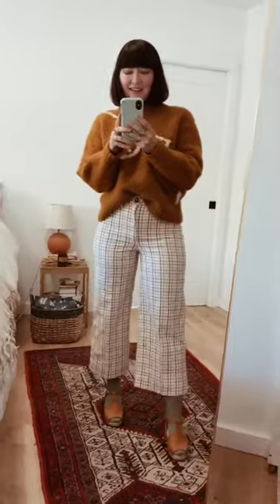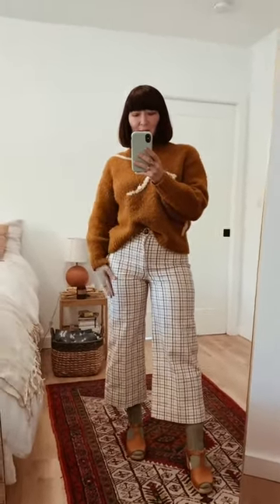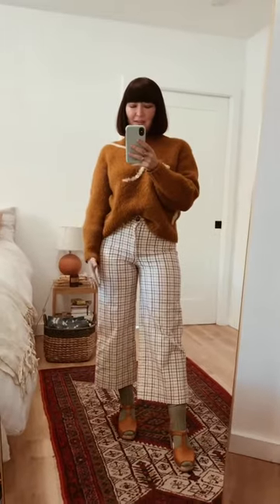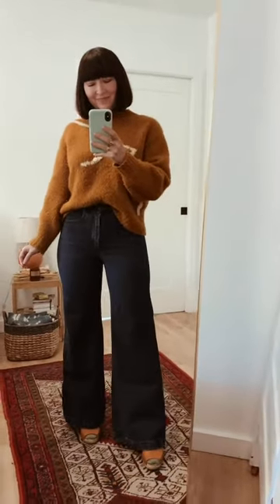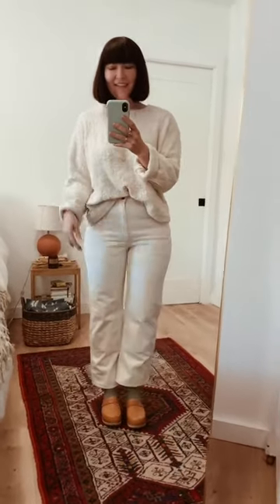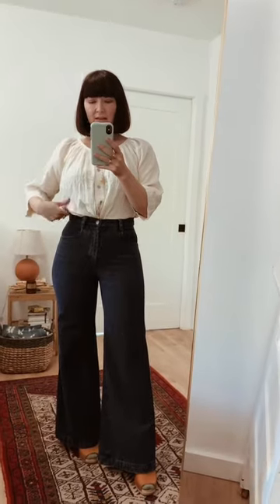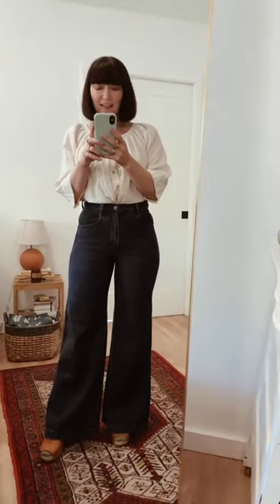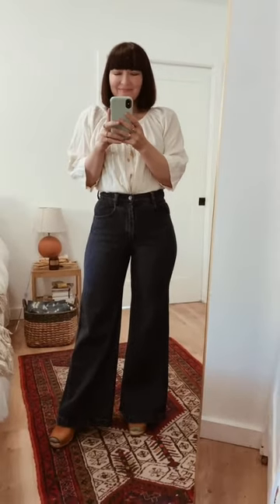How to wear CLOGS and SOCKS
On today’s episode of How to Wear an Item in Your Wardrobe 5 different ways, I present to you:

Clogs + Socks

Outfit one:

Paloma Wool Virgo sweater. I believe this is sold out but here is a similar one:

Madewell Emmett Pant. I got these on Poshmark and I think they are sold out but here is a similar pair:

Jamie + the Jones mid-weight sweater, I got on eBay, but you can also find it here:

Thrifted sweater

Jenni Kayne green cords

Old polka dot socks